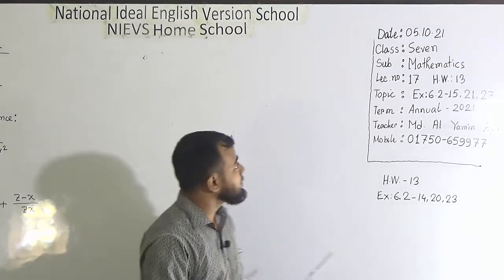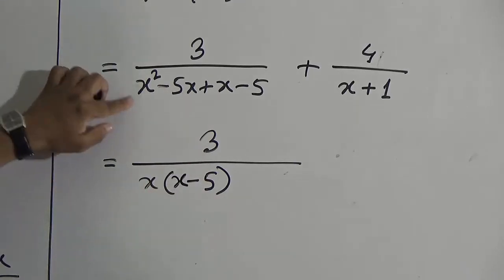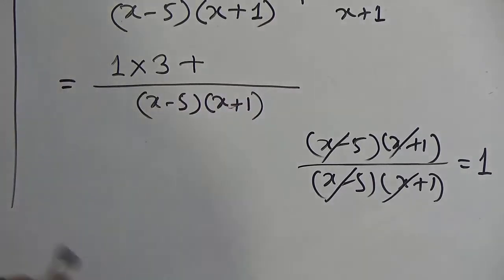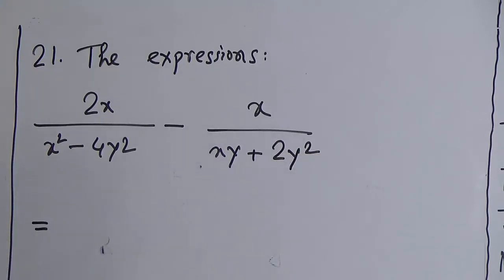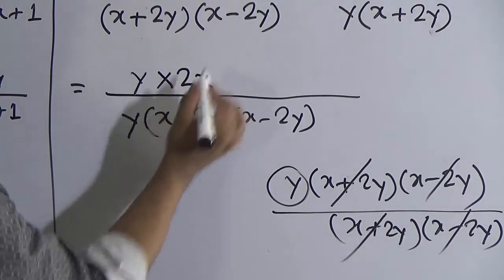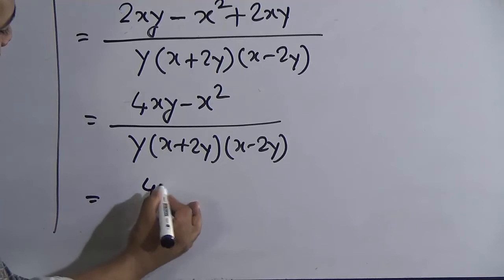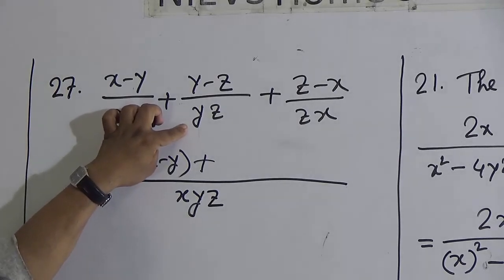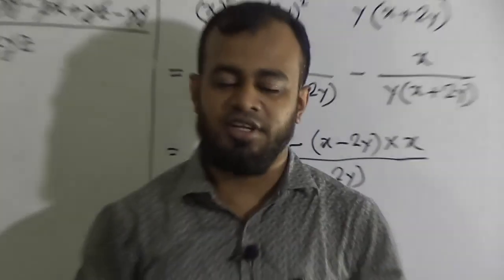Class: Seven, Subject: Mathematics (Lecture- 17), Topic: Ex: 6.2 -15, 21, 27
Annual Term
Class: Seven
Subject: Mathematics (Lecture- 17)